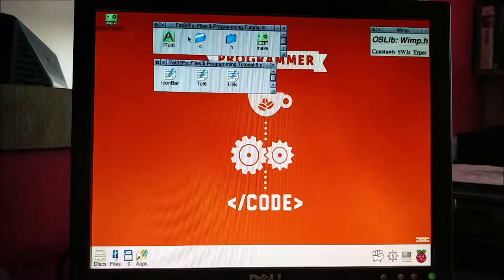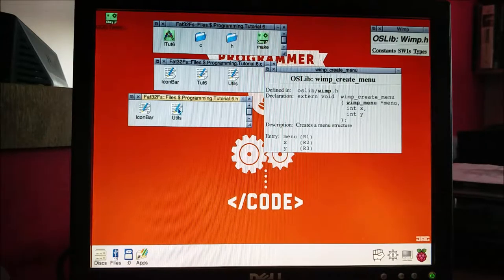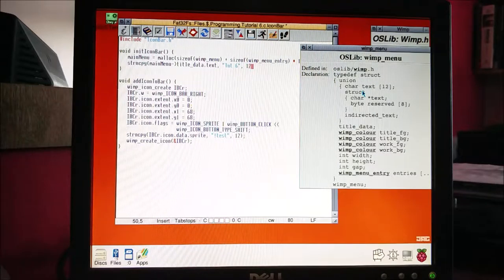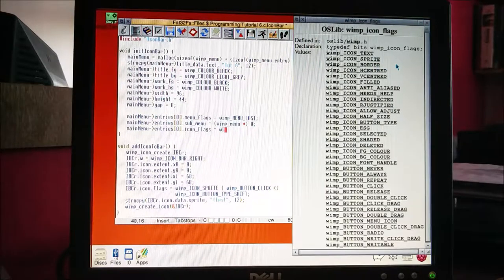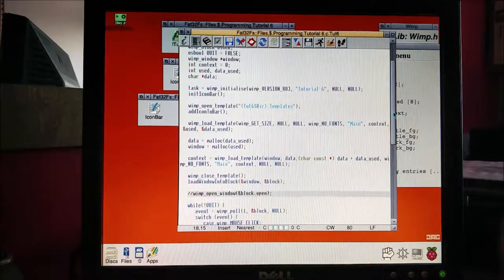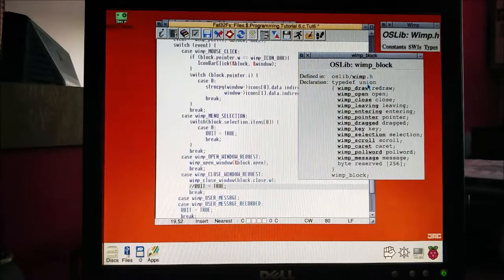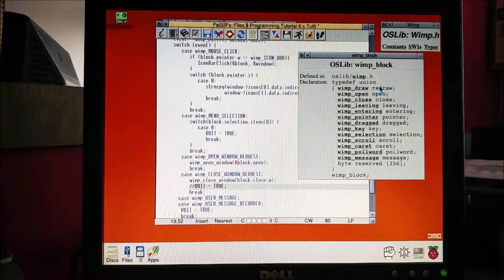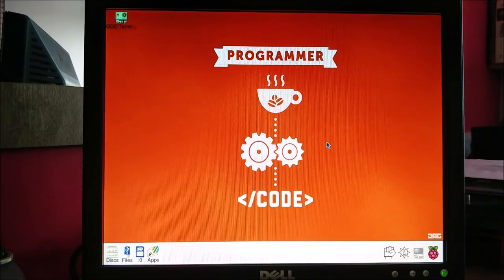RISC OS C Development Tutorial 10 - Making Menus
In this tutorial we look at making menus to control our application.